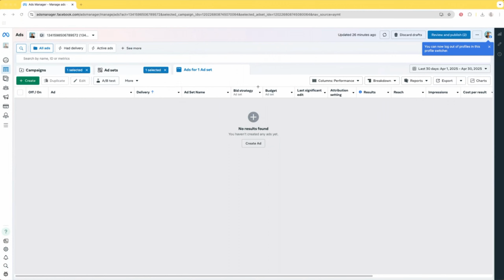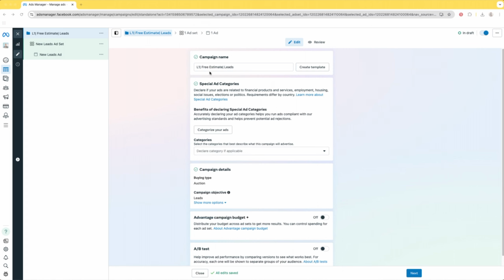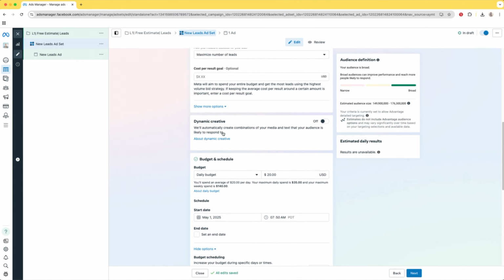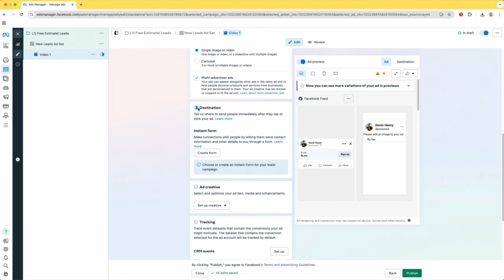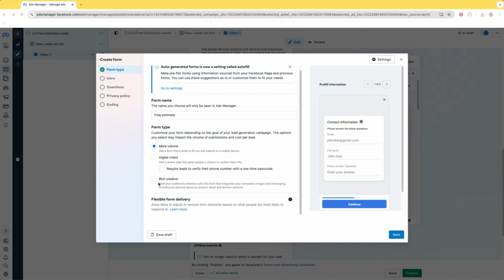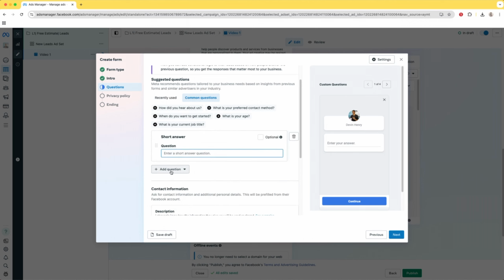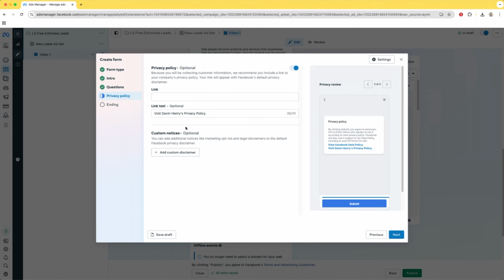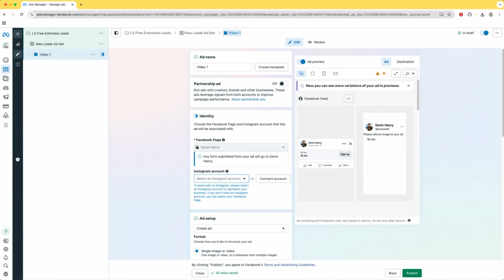How to Generate Leads with Facebook Ads (Step-by-Step Instant Forms Tutorial)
Want to know the fastest way to generate leads on Facebook without complicated funnels or websites?

In this step-by-step tutorial, I’ll show you exactly how to set up Facebook Instant Forms Ads so you can start collecting leads TODAY — even if you’re a beginner.

✅ How Instant Forms work (and why they’re so powerful)
✅ The best ad setup for high-converting leads
✅ How to write Instant Form questions that qualify leads

Whether you’re a business owner, marketer, or service provider — this tutorial will show you how to use Facebook ads to build a list of warm leads, faster and easier than ever.

💰 Create 60+ days of content that drives real leads and sales in just one hour

✅ Struggling to create content that actually converts? Get the Ultimate ChatGPT Prompt Pack and turn scrolls into sales

🤖 Want your own free AI strategist to plan content, write hooks, and generate leads 24/7? Try Marketing With Dev GPT

💡 Need expert marketing advice?

Give me 30 minutes, and I’ll show you the exact AI tools you need to save hours and make more money.

🚀 Want us to build your AI Marketing System for you? Let’s make it happen